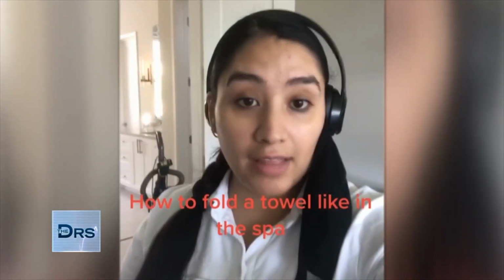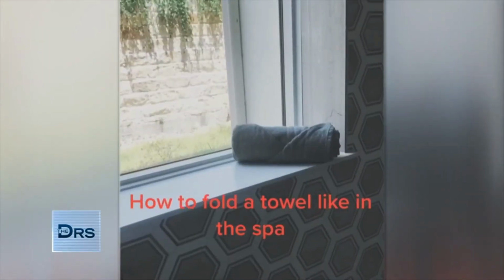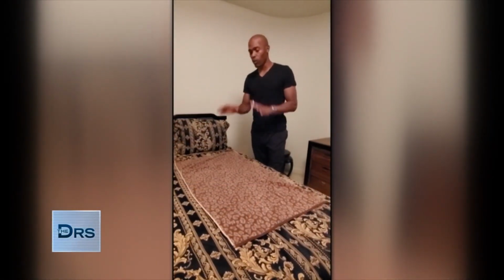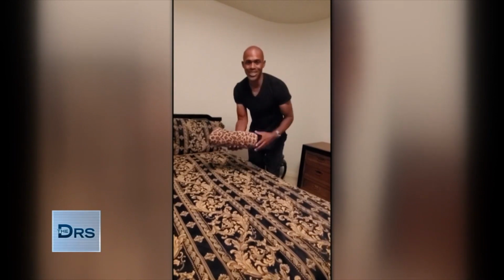Cleaning TikTok Star is Shocked You’re Not Cleaning Your Mattress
Cleaning sensation TikTok star Vanesa Amaro's most popular video is about how to fold a towel like you’re at a spa. Find out if Dr. Ian can follow her tips in his own video. Plus, Vanesa shares that she is shocked most people don’t clean their mattresses. Do you?

About The Doctors:
The Doctors is an Emmy award-winning daytime talk show hosted by Dr. Ian Smith. The Doctors helps you understand the latest health headlines, delivers exclusive interviews with celebrities dealing with health issues, debates and investigates health and safety claims, explains the latest viral videos and how you can avoid emergency situations, and serves up celebrity chefs to share the hottest and healthiest recipes and foods.